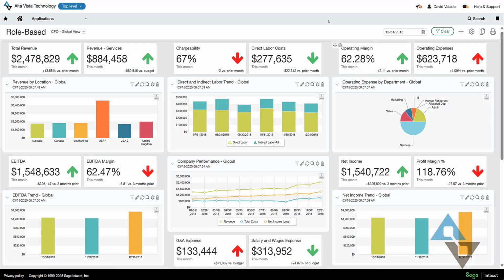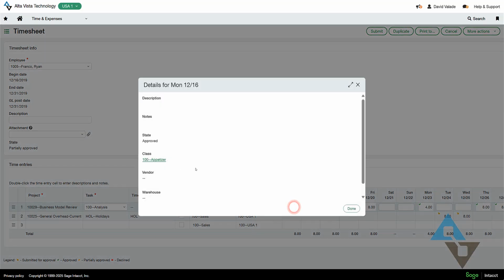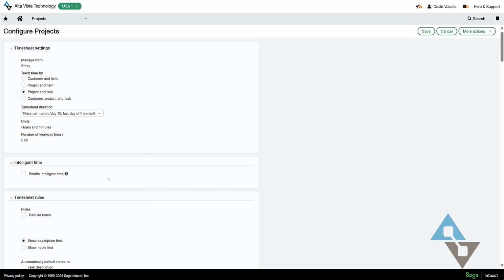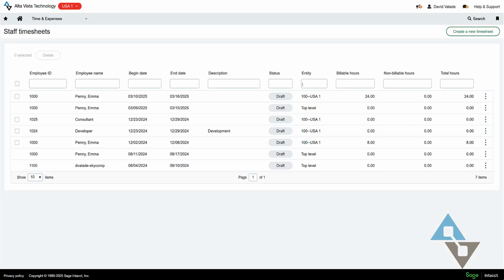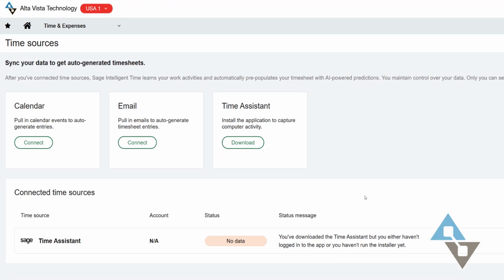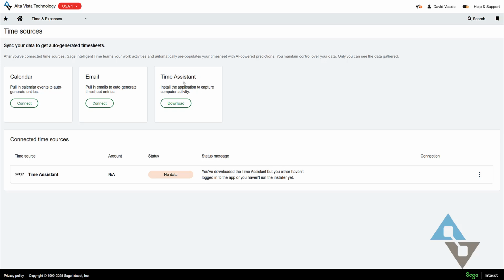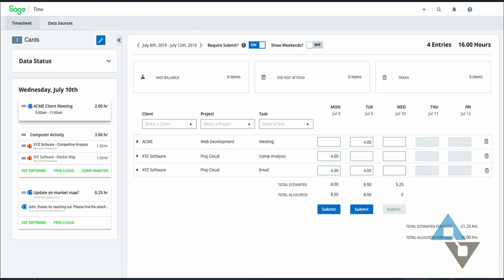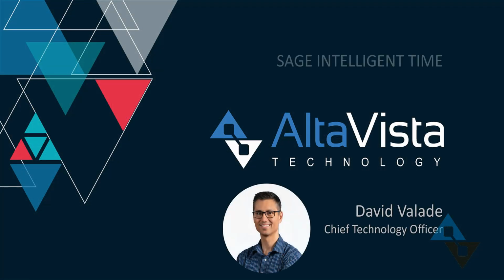Sage Intelligent Time with David Valade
Discover how AI-powered Sage Intelligent Time automates time tracking, eliminates revenue leakage, and boosts profitability. Say goodbye to manual timesheet headaches.

1. Intelligent Time Assistant: This AI-powered assistant connects to your calendar, email, and other data sources, creating "activity cards" that represent time spent on specific tasks. It automatically populates dimensional tags, linking activities to projects, customers, or employees. The more you use it, the smarter it gets, saving you valuable time.

2. Seamless Integration with Sage Intacct: All captured time data is directly integrated with Sage Intacct, ensuring accurate, real-time reporting and profitability analysis. Profitability by employee, project, or customer is accessible in real time across the organization.

3. Mobile Accessibility: The streamlined mobile application enables time entry and approval on the go, ensuring timely and efficient submissions from both Android and iPhone devices. Best of all, this app is included free of charge with a subscription to the Project Costing and Billing module, putting the power of AI-driven time management in the palm of your hand.

3. User Control and Privacy: Employees retain full control over data sources and can choose which activities to track. It's an efficiency tool, not a surveillance tool.